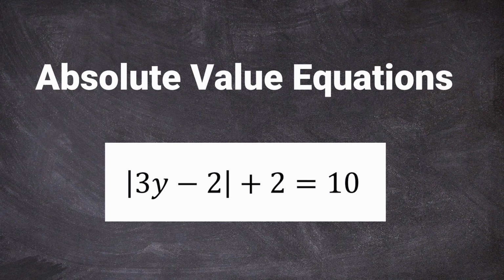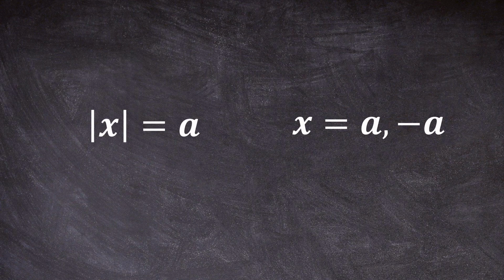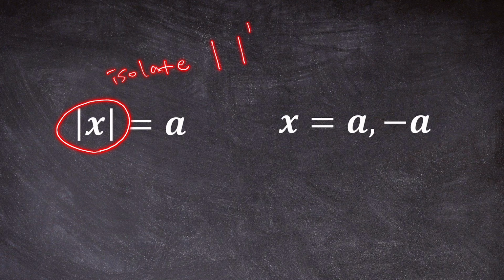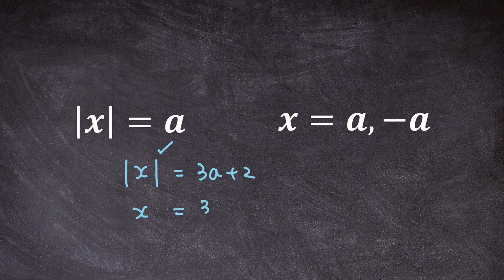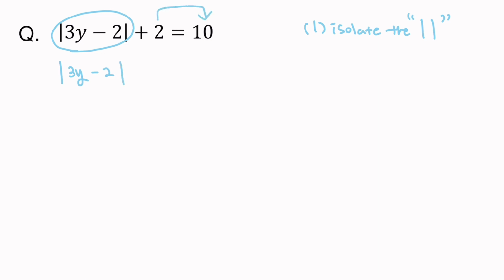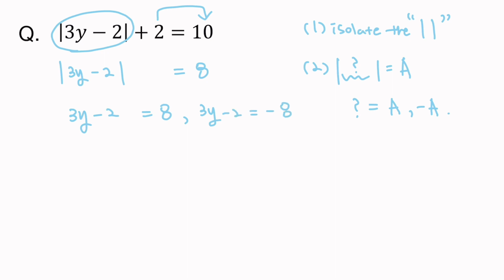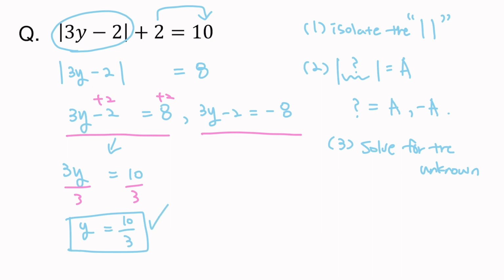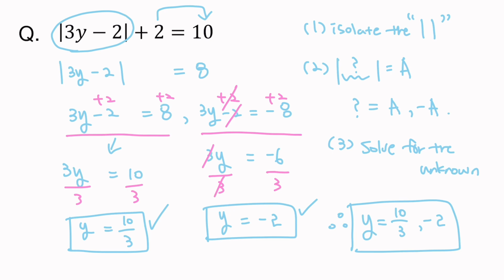Finish Absolute Value Equations with One Video